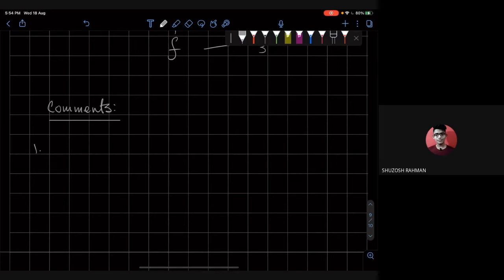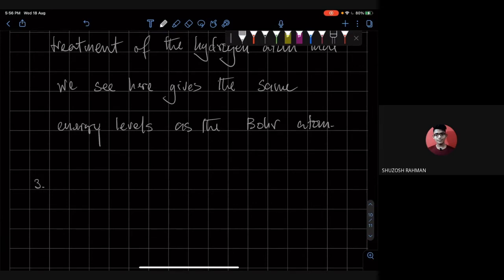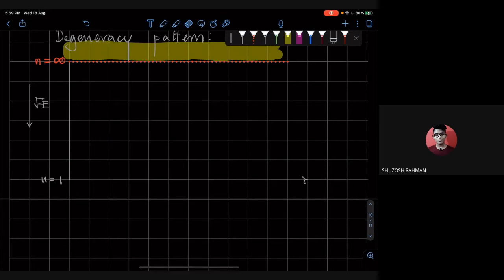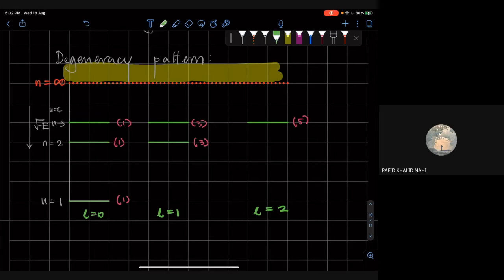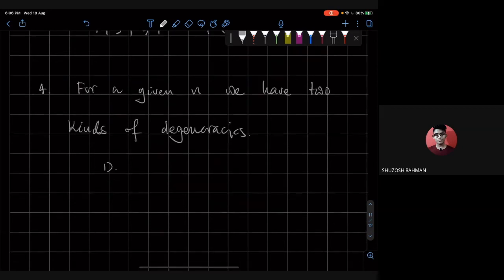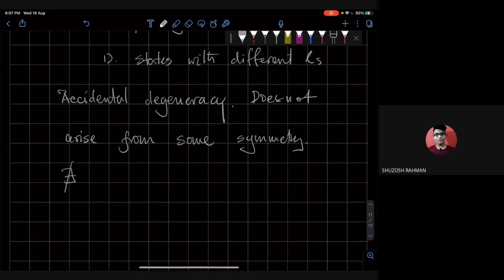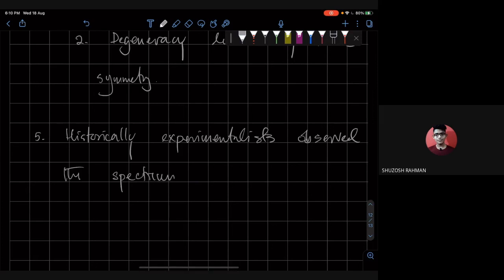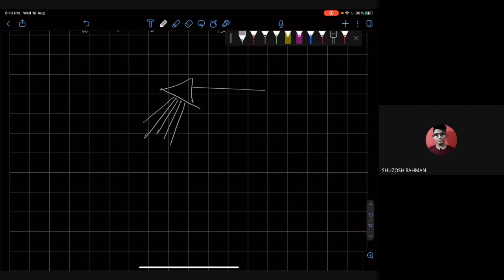QM III L16V5: Comments of the Solution